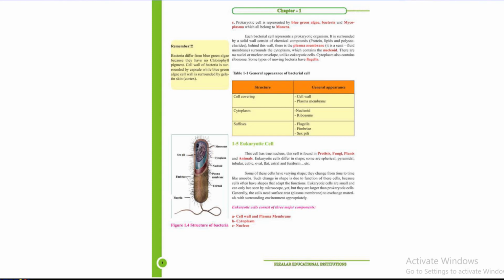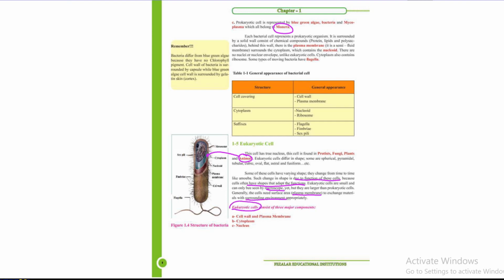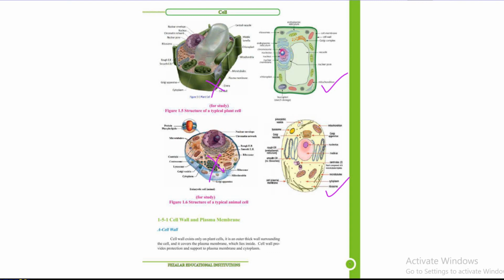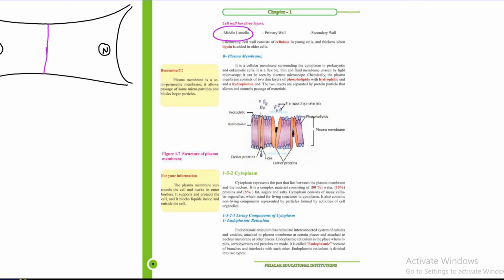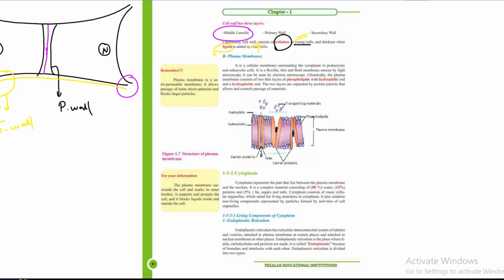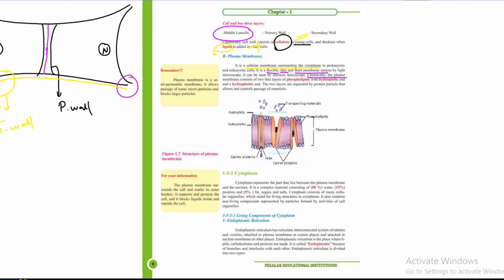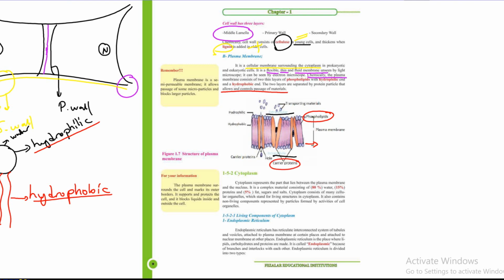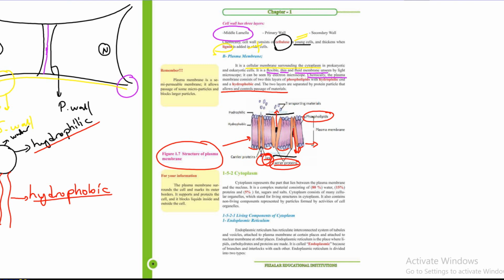Chapter1 Cell wall and Plasma Membrane